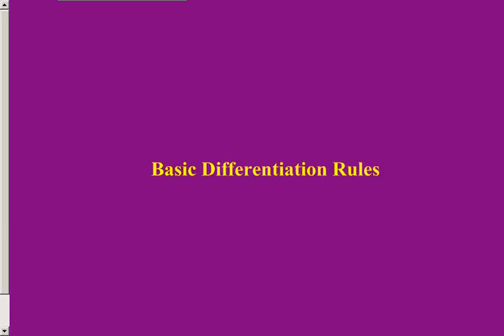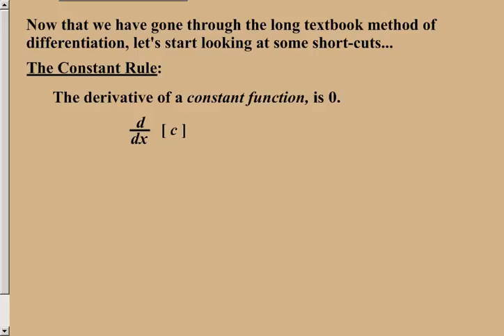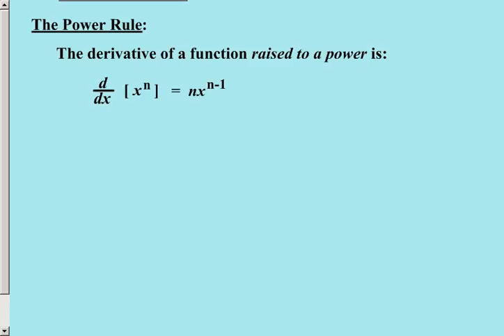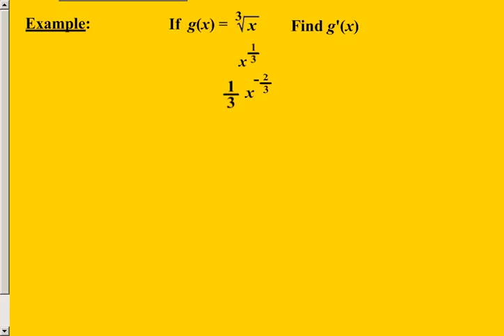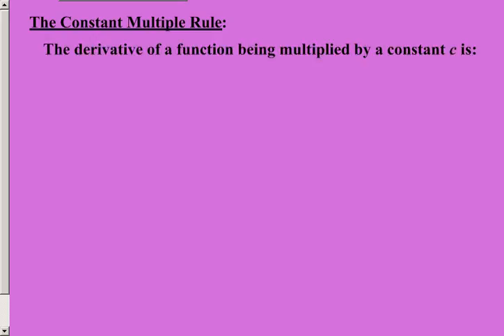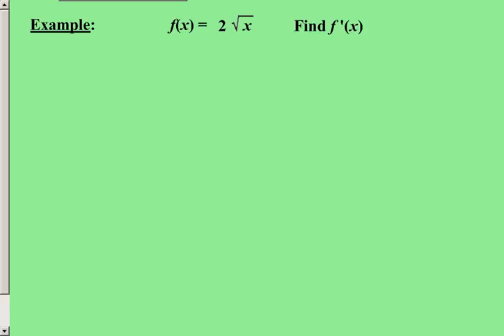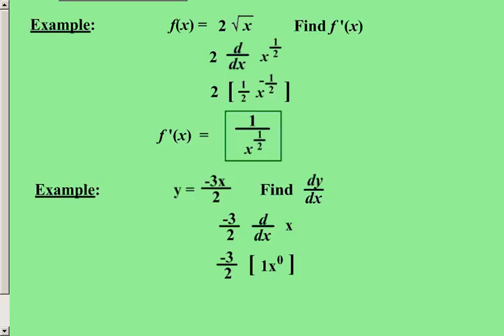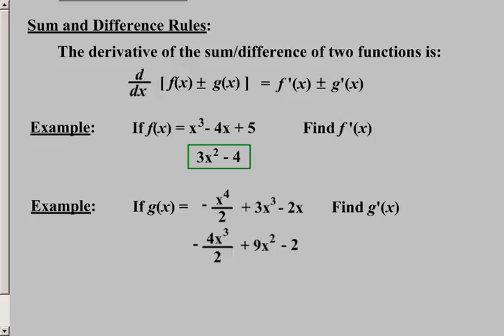CBC 006 Basic Differentiation